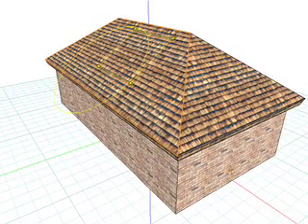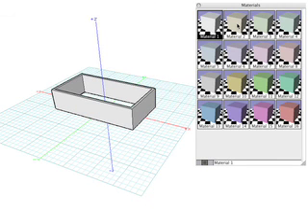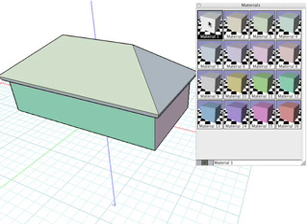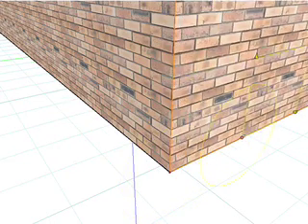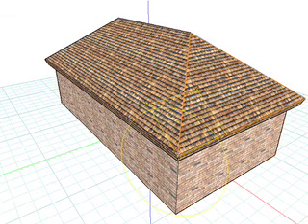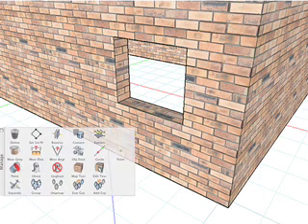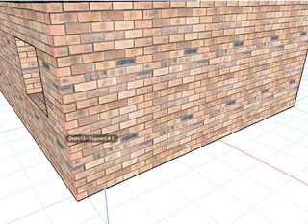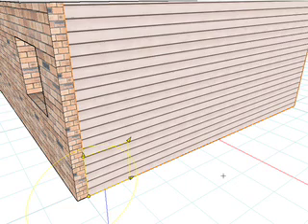bonzai3d Texture Mapping Part 1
See how bonzai3d automatically texture maps your objects. In addition, sizing and positioning of textures is now a breeze with on-screen interactive mapping controls. By Matthew Holewinski.